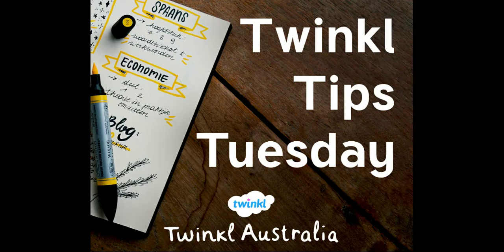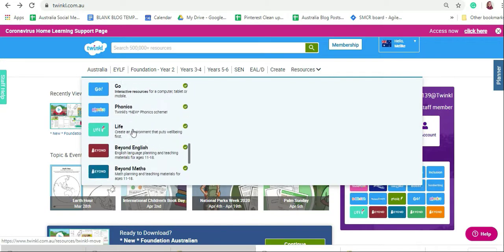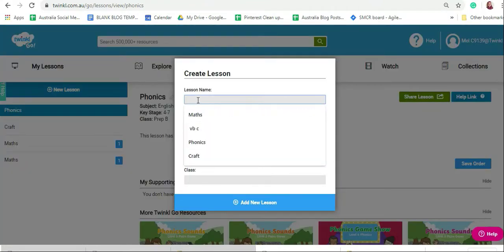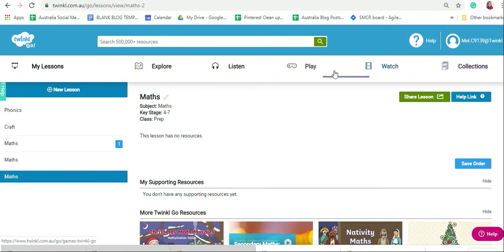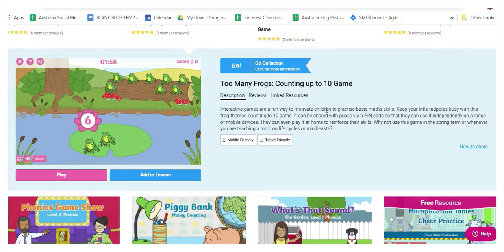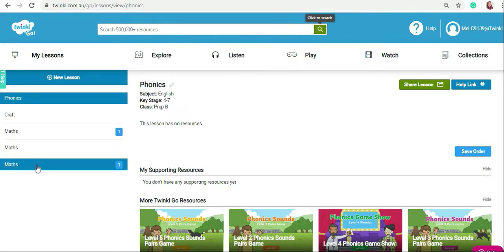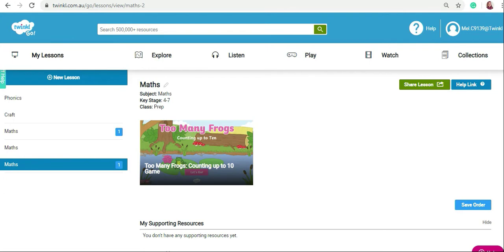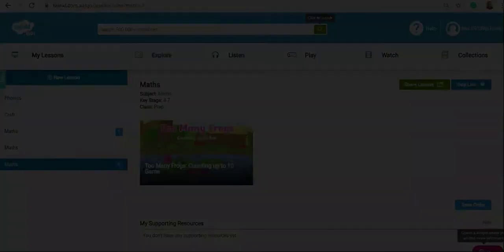How to Set Up Twinkl Go Lessons for Home Learning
✨ It's Twinkl Tips Tuesday! ✨

Need ideas for home learning? Set your students activities using TwinklGo! 😱🤩🎮 Find out how easy it is to keep your students learning while having fun at the same time!

DON’T FORGET…
♡ LIKE this video to let us know you enjoyed it!

Teacher Note - Please check that the content in this link, including any comments, is suitable for your educational environment before showing. Please do not let the next video automatically play at the end of the clip. Twinkl accepts no responsibility for the content of third party websites.